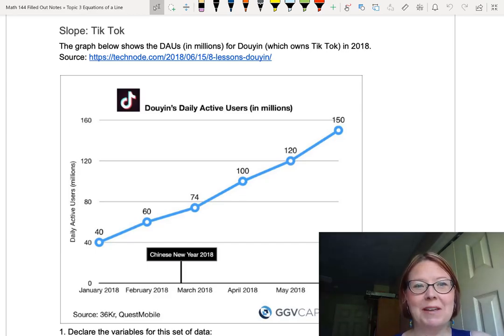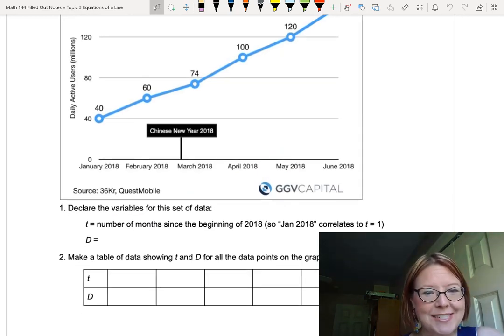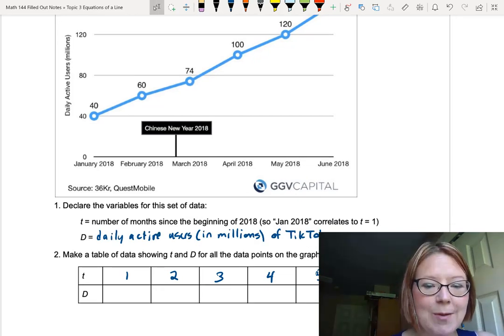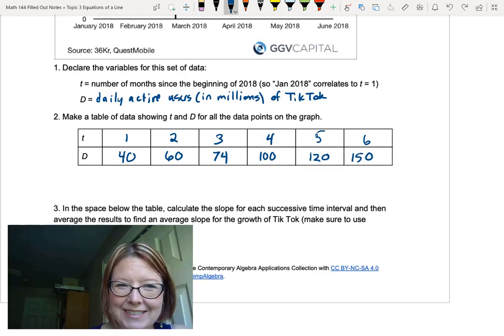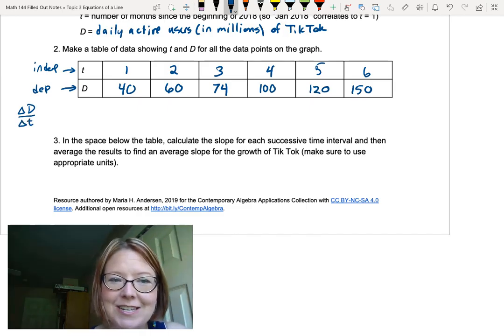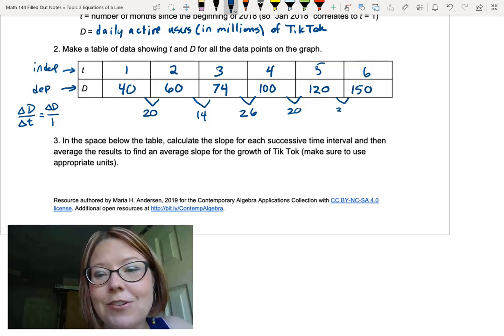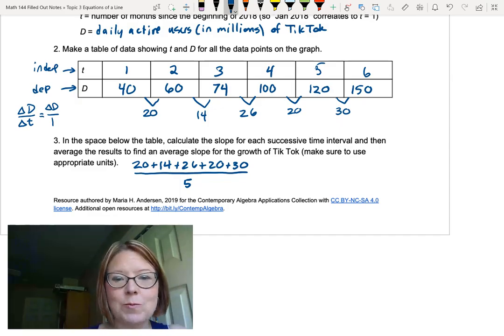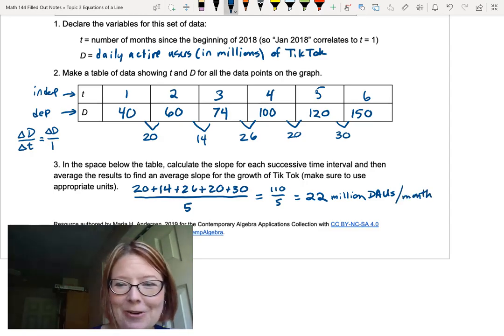CAC All About Slope, Part 2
Topic: Equations of a Line, Video 2 of 8
Video Title: All About Slope, Part 2

Learning Objectives:
- Determine the slope of a line from its graph.

Vocabulary:
- slope